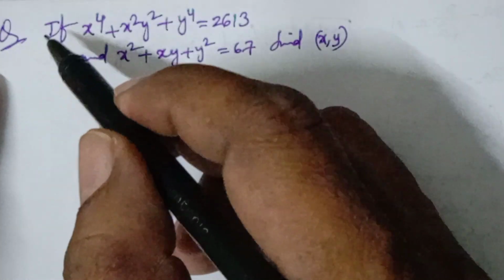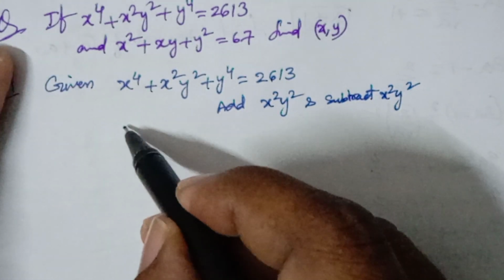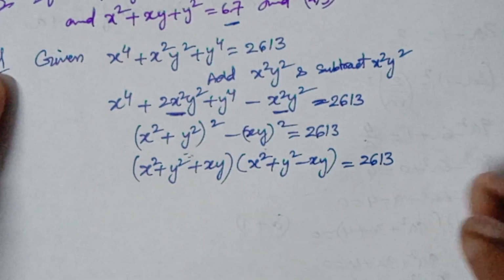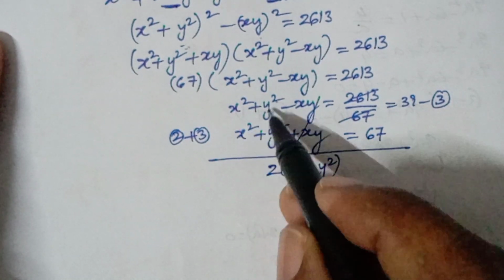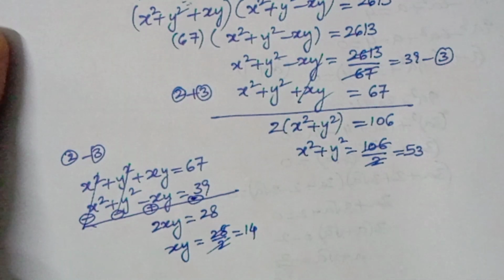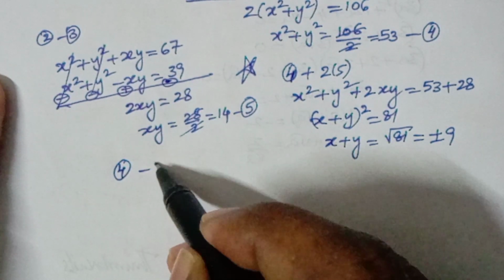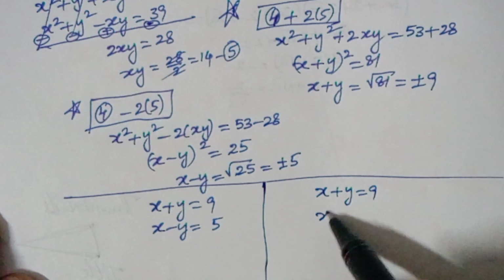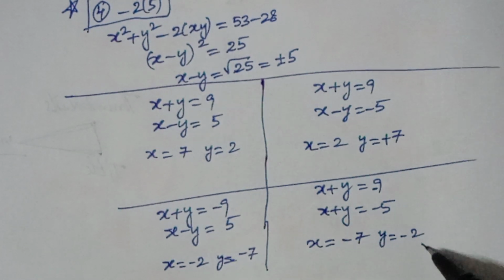A Wonderful Math Problem|SolveitQuickly!@AyaansMath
A Wonderful Math Problem|SolveitQuickly|math|matholympics|matholympiadquestions
@AyaansEasyMath#matholympiadquestion s

OlympiadExam
Math olympics
olympiad exam
math olympiada
British Math olympiad
olympics math
olympics mathematics
mathcounts
math at work
Exponential equation
Linear equation
Radical equation

Thankyou,
Ayaan sir
yourever

UCnEHtO0JF9SsuoLyAmz6fa